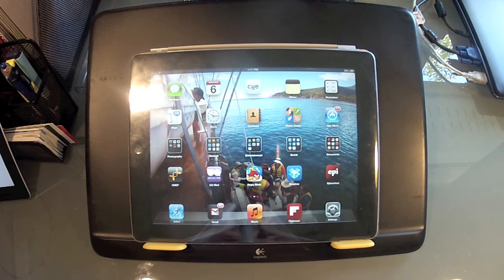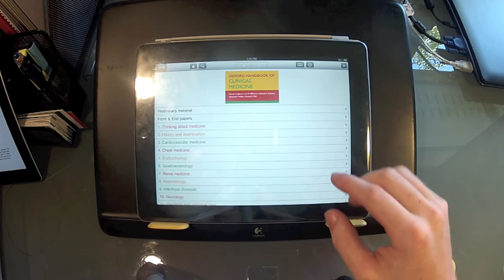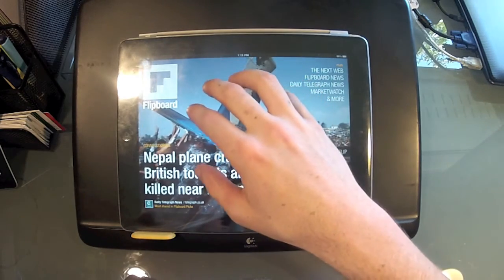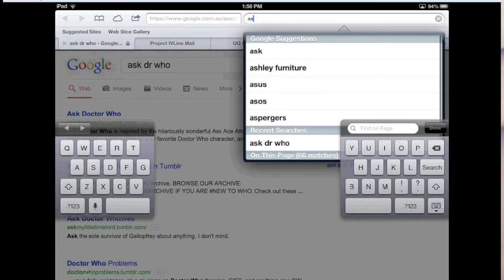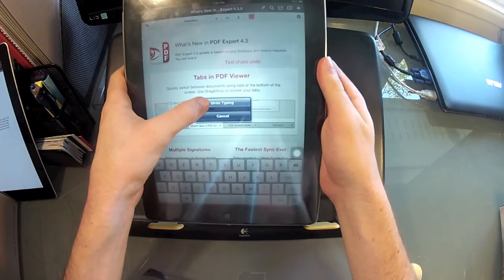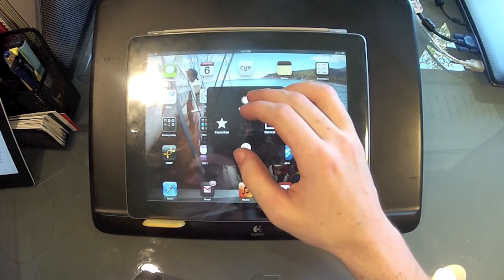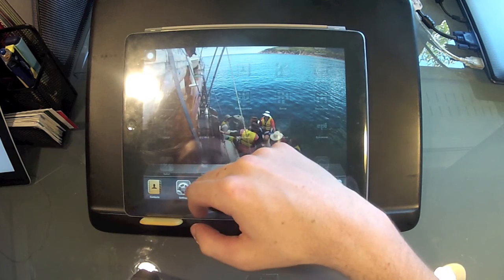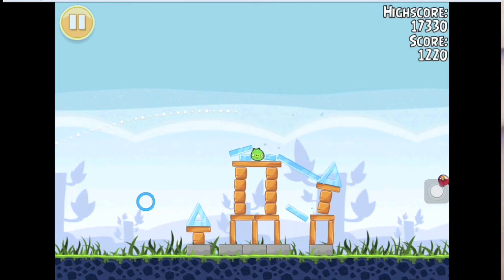Pimp my iPad 002 - Using Gestures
One the best features of the iPad is how easy it is to use from the beginning. Anyone, from the technophiles, children through to Orangutans can get use to simply navigating around the iPad.

Aside from the simple and obvious controls Apple has built into the iPad, there are also some hidden features and shortcuts that are great for power users. In this episode will demonstrate how to use multitasking gestures and shortcuts to be able to quickly navigate around your iPad.

For the full guide of using gestures from this episode go to Lifeinthefastlane.com.